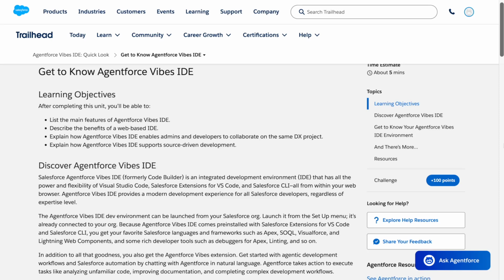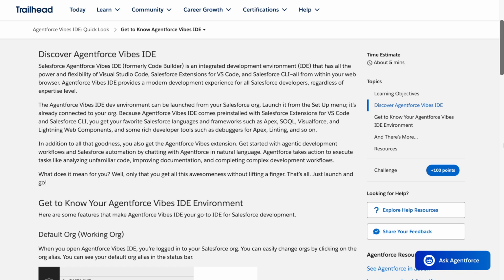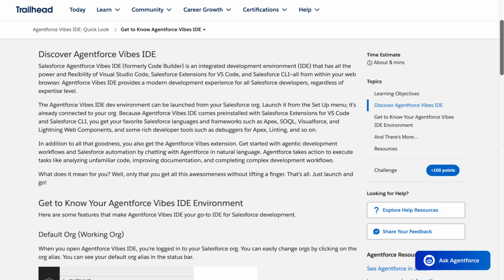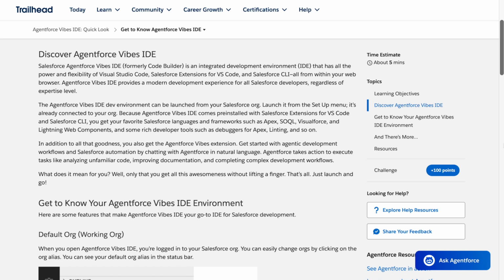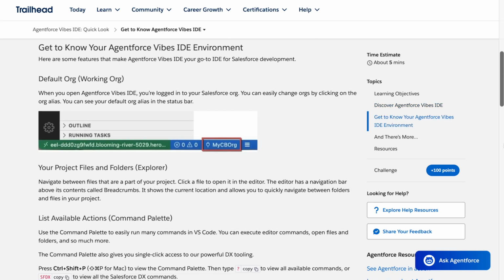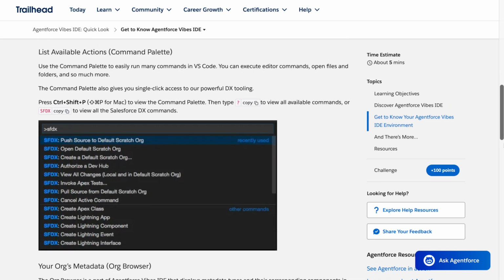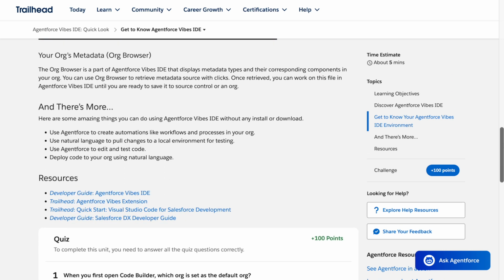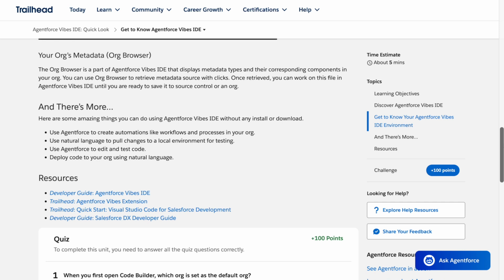Agentforce Vibes IDE Quick Look | Get to Know Agentforce Vibes IDE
In this video, I complete the lesson “Get to Know Agentforce Vibes IDE” from the “Agentforce Vibes IDE Quick Look” module.
3:57 Answers